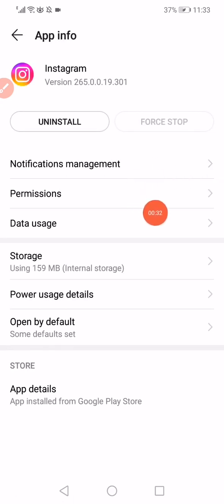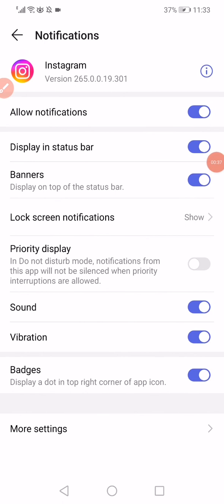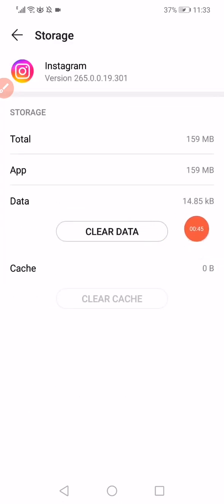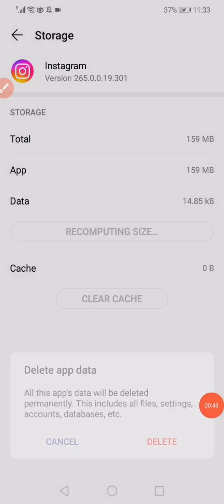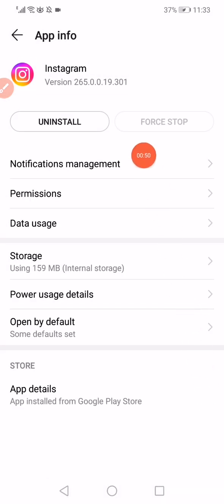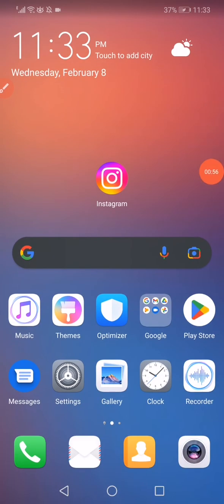Please wait a few minutes before you try again instagram Part -2 | Instagram Login Error Problem